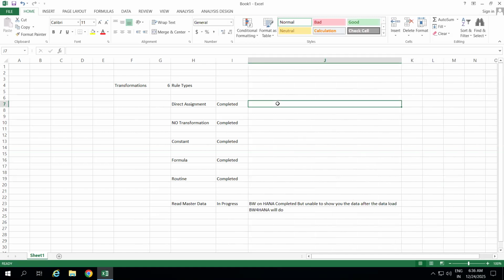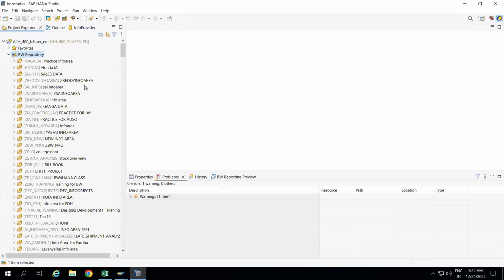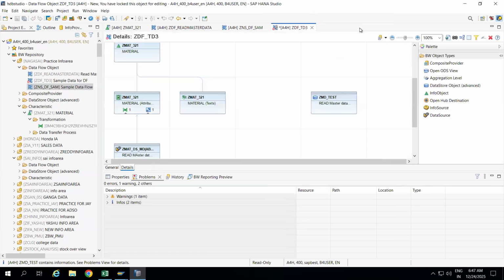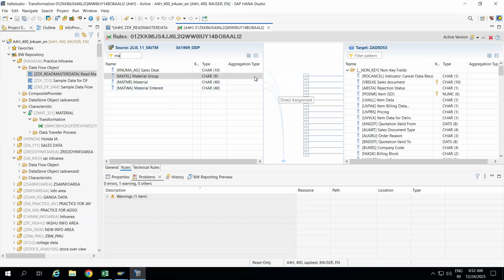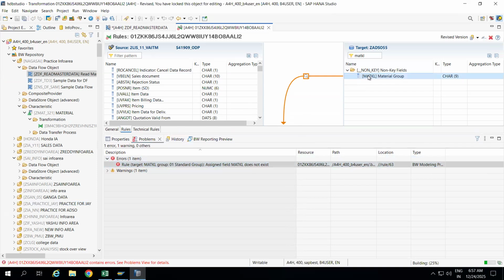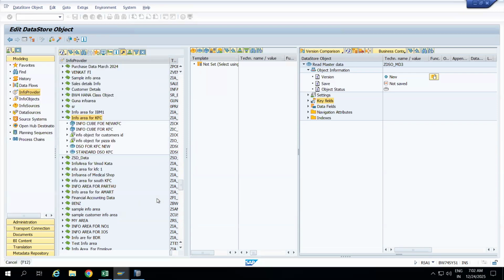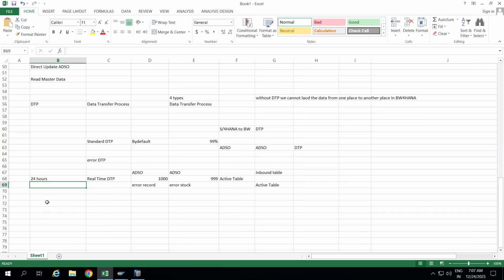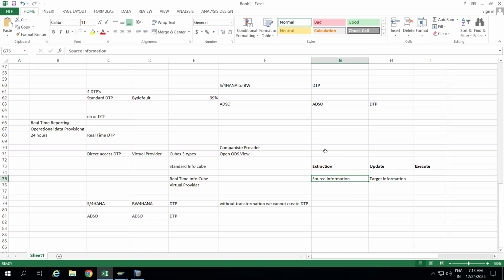24-12-2025 SAP BW4HANA DTP Part 1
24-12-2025 SAP BW4HANA DTP Part 1